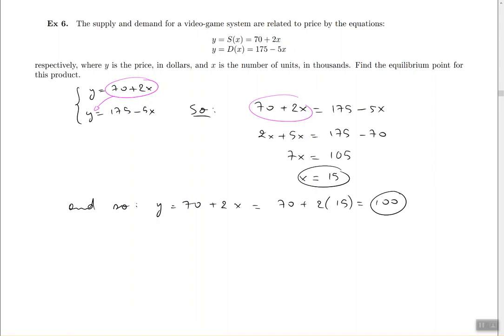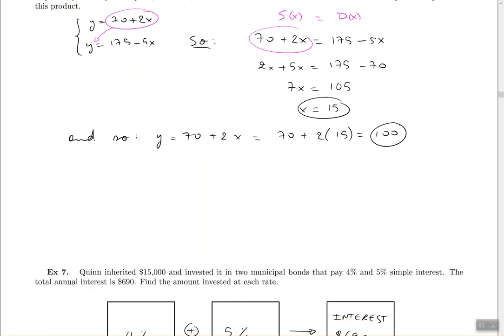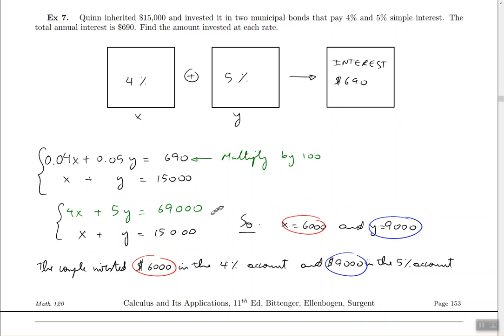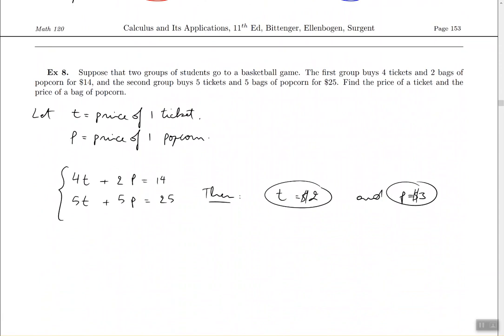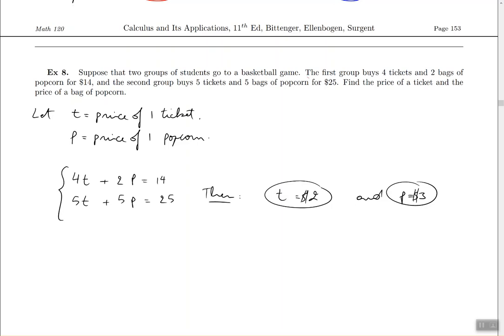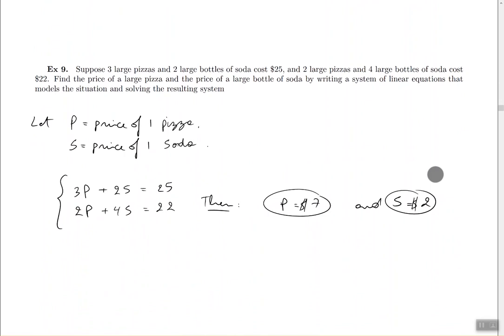Math 120 section 11.1 ex 6